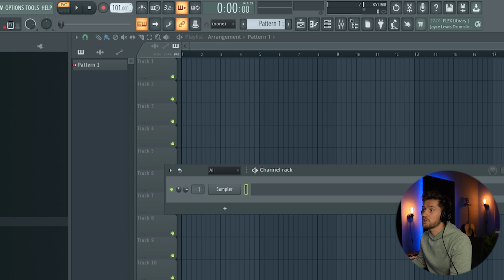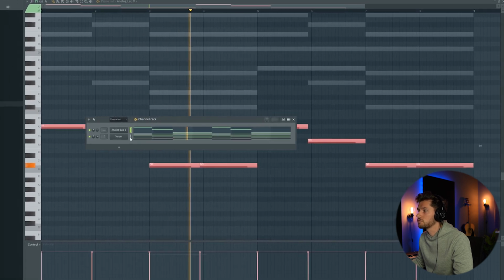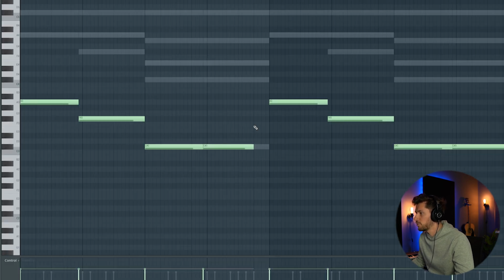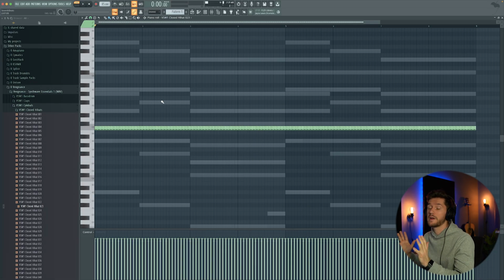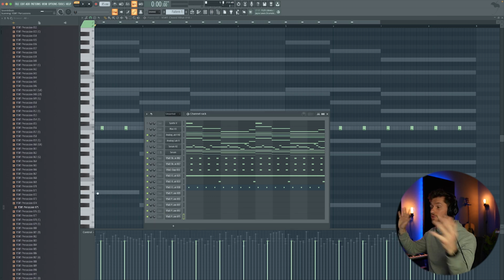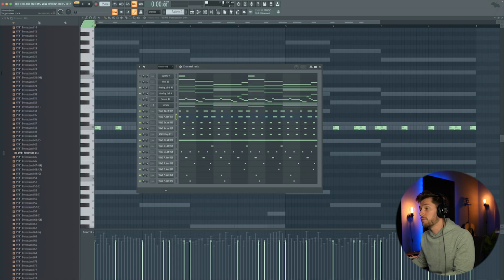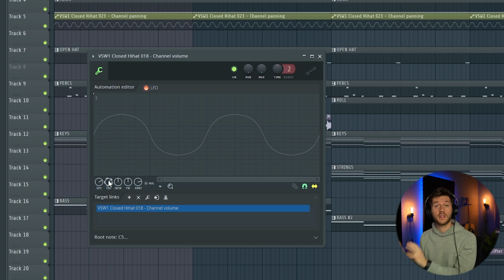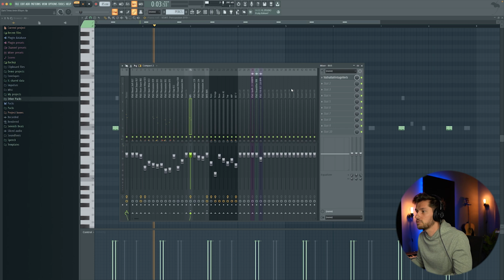How to Make Dark Synthwave Beats For Beginners (The Weeknd, Tory Lanez) | FL Studio 80's Pop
In this video I'll be showing how to make dark synth wave beats for beginners in FL Studio. This beat is inspired Dawn FM, like 80's pop music. I will show you step by step how to make the melodies and add drums. When all the elements are done I will make an arrangement and show you how to arrange the beat. Hope you enjoy the video!

Timestamps:
00:00 Intro
00:35 Keys
02:15 Bassline
02:35 Strings
03:00 Main Synth
04:45 Bassline #2
05:10 Weird Synth
05:40 Drums
08:05 Percs
09:45 Kicks
11:10 Drum Roll
12:00 Automation Clip
12:30 Final arrangement
14:35 Outro